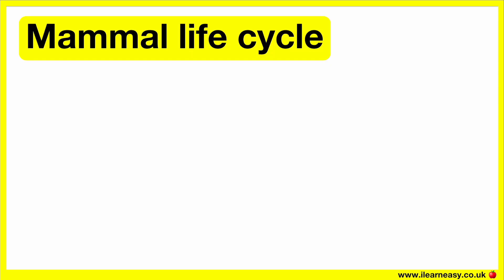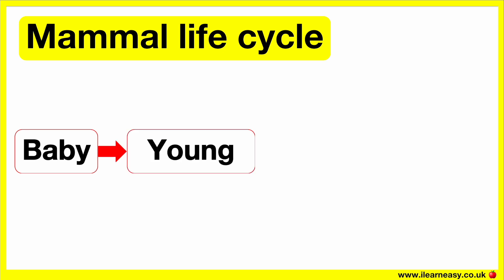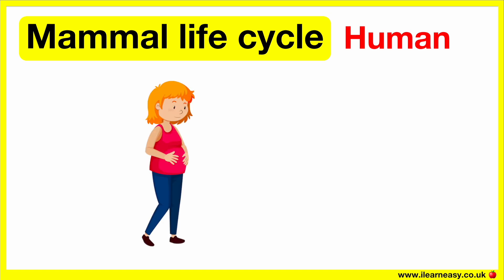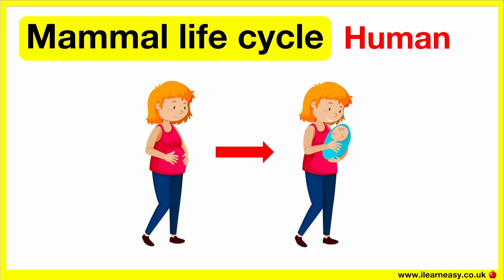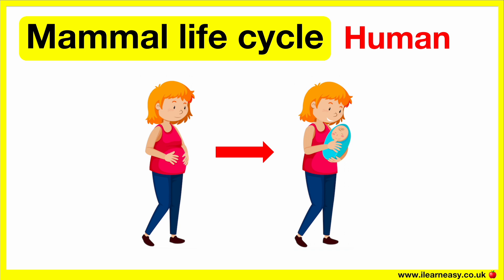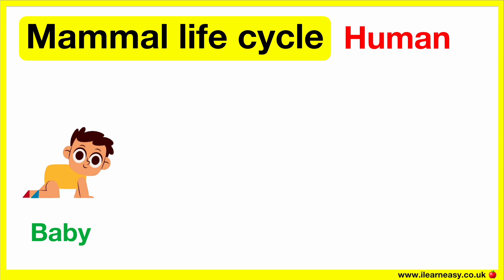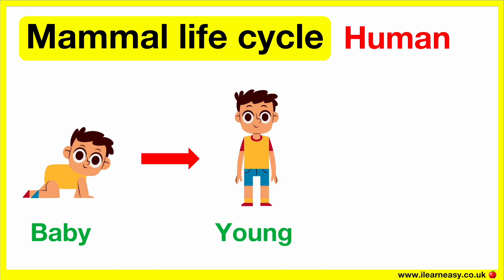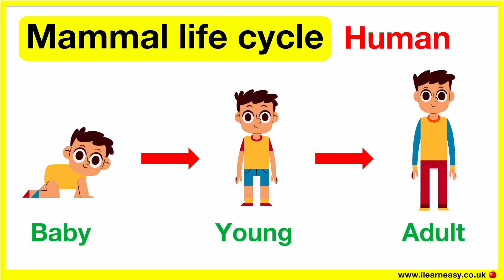Mammal Life Cycle 🤔 | Human life cycle | Fertilisation, Baby, Child & Adult